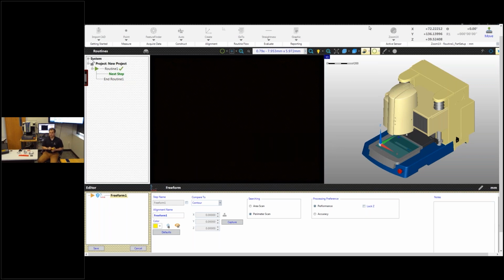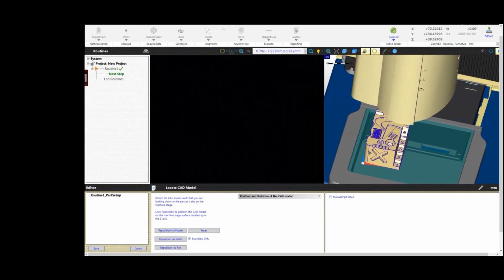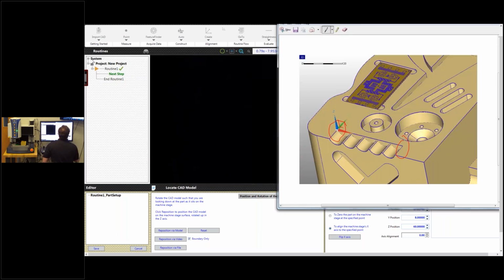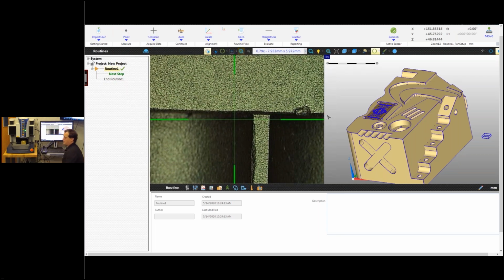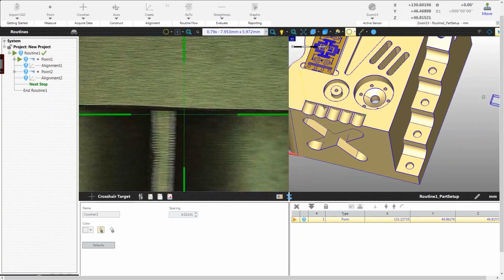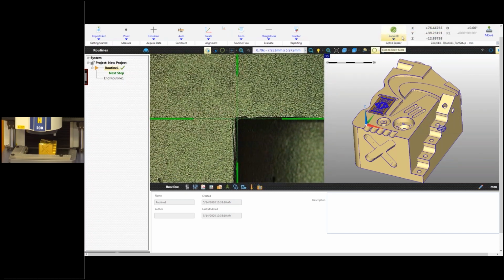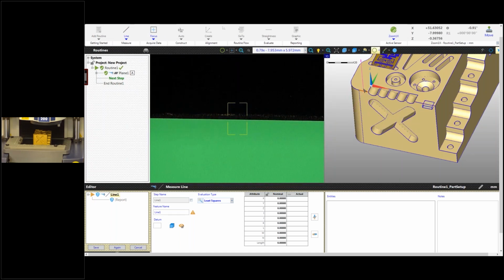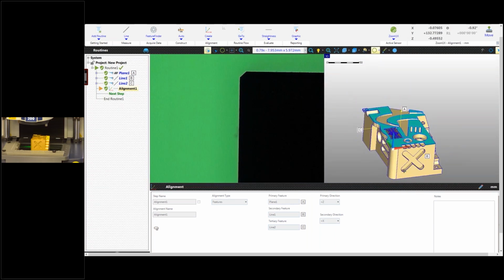ZONE3: Starting a Project with CAD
Productivity Quality, Inc. ZONE3 Training Series.

Learn how to get a project started in ZONE3 using CAD. One of the most difficult steps in any metrology software is asking the right questions about how one should start a project to get quality results. ZONE3 is no different.

This demonstration will focus on the thought process behind importing and aligning to a CAD model.